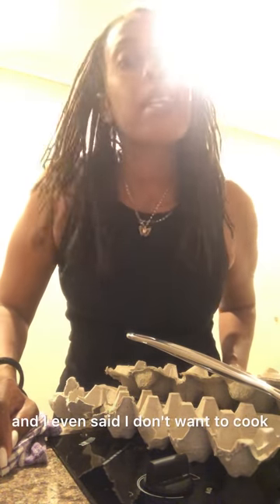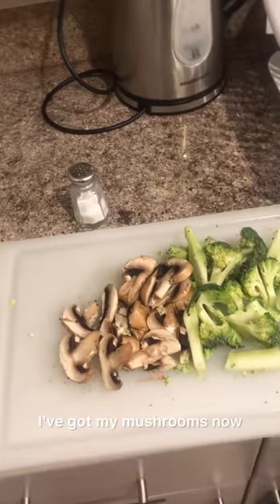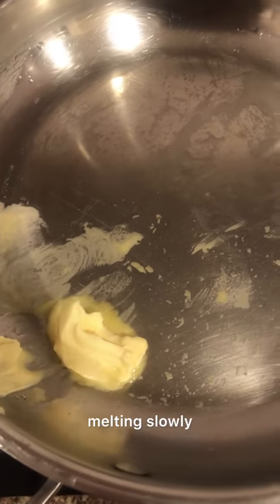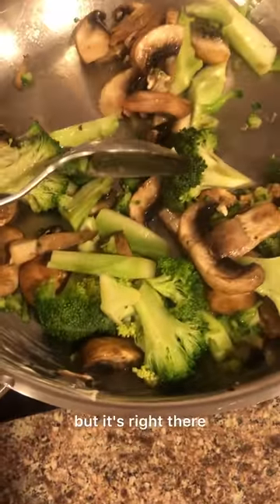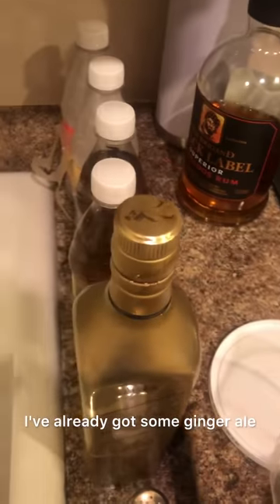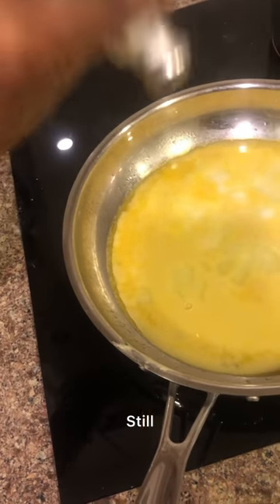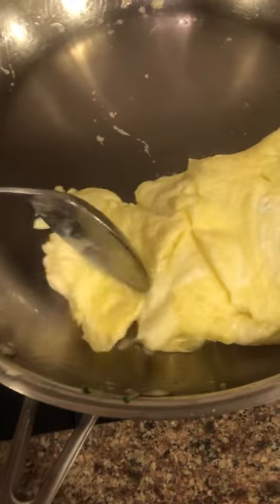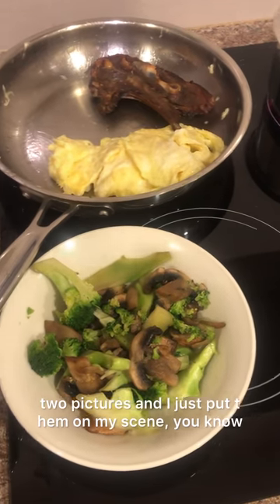AM I CRAZY!? Cooking when I’m supposed to be resting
Being married to someone who is involved in body building then trying to eat healthy myself means eating out is hard and expensive, but sometimes the simplest of meals can be very enjoyable.